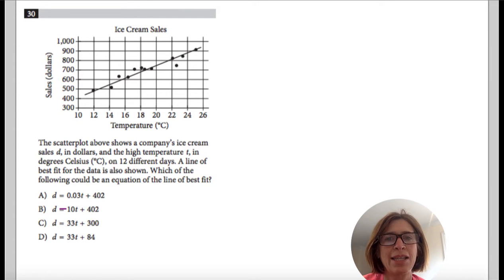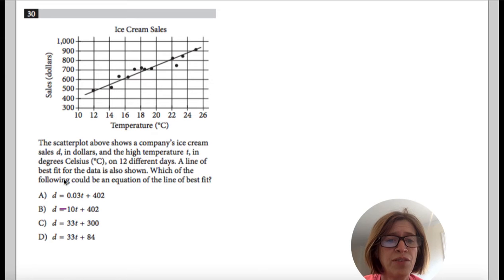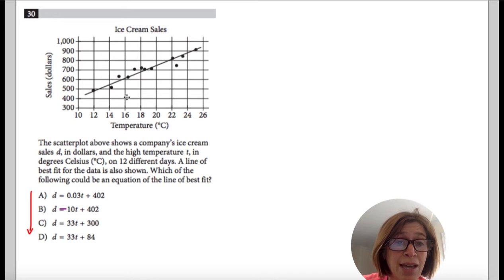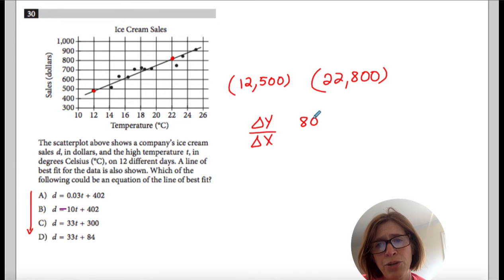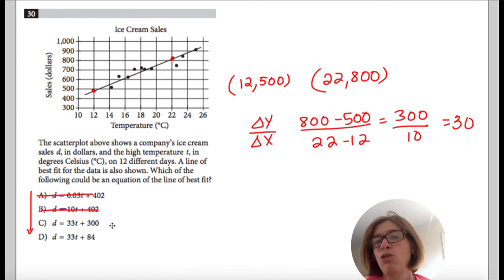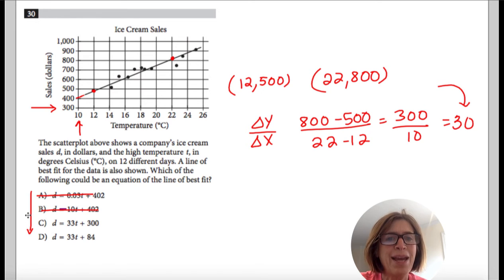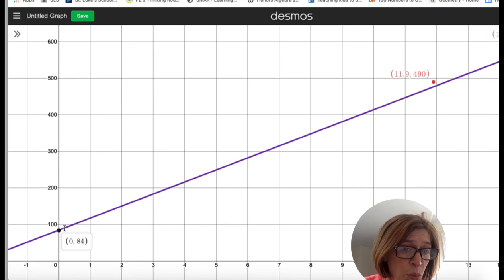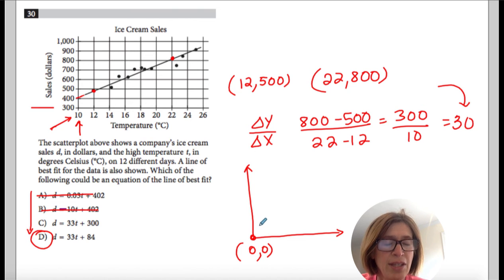Coach Fred's SAT Prep ~ Practice Test 9 Math Calc #30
Line of Best Fit, Broken Graphs, Problem Solving and Analyzing Graphs